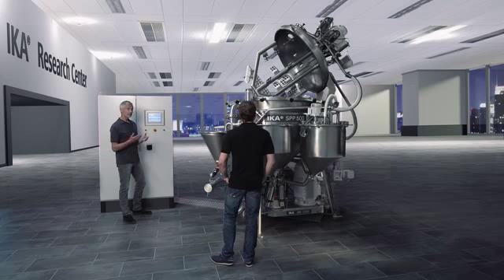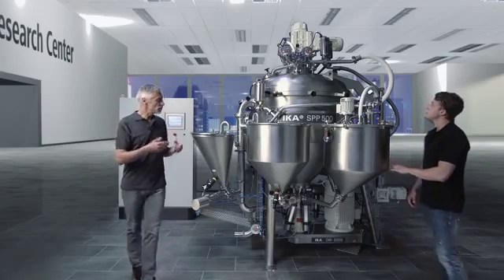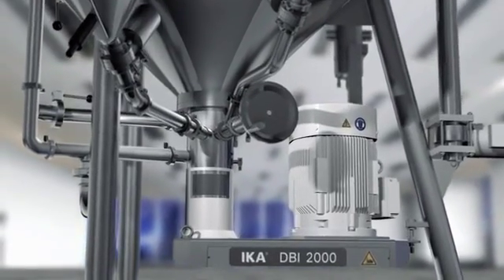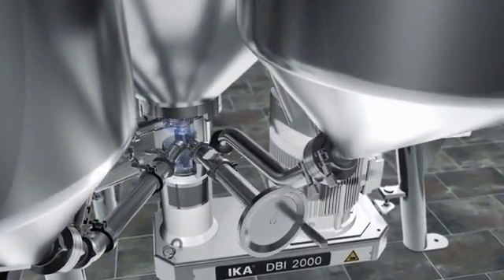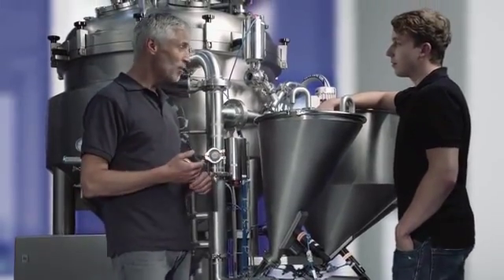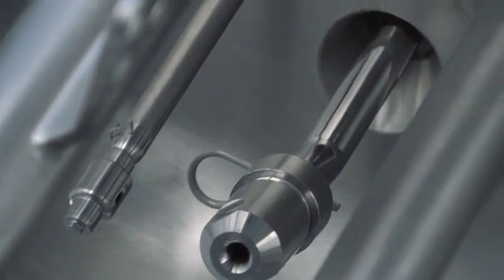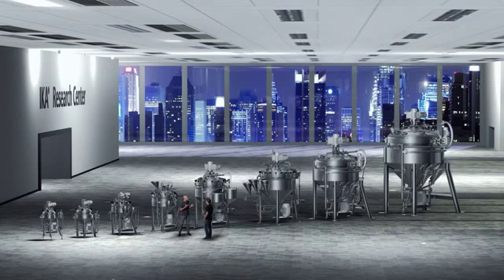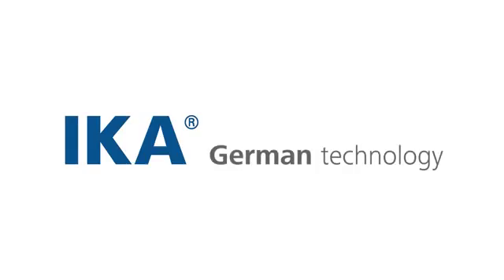Máy sản xuất nhũ tương nhựa đường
Sản phẩm máy sản xuất nhũ tương nhựa đường IKA® MK 2000 colloid mills dùng công nghệ kiểm soát PLC (Poinmetter) cho ra nhũ tương với kích thước hạt theo ý muốn .